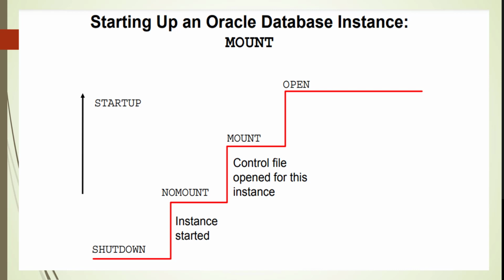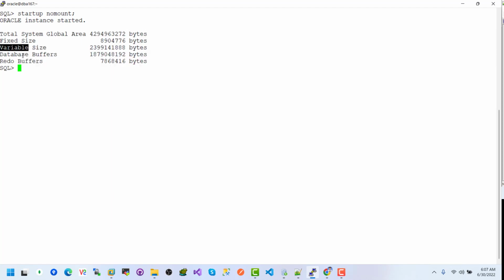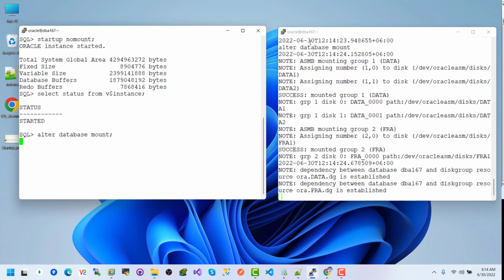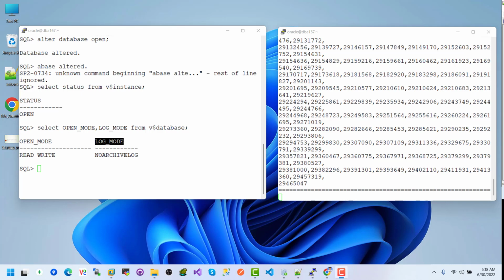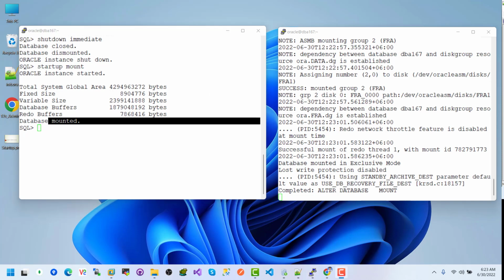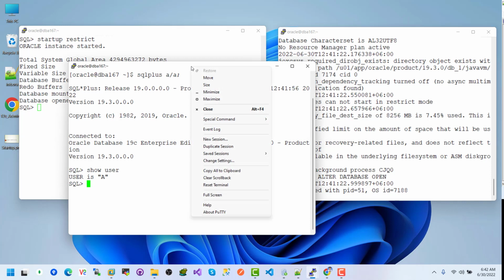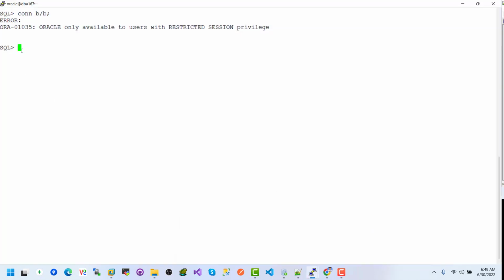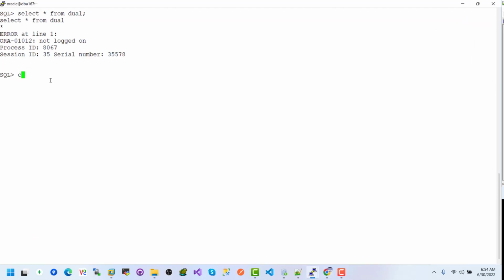Oracle - Starting Up an Oracle Database Instance | No Mount | Open | Restrict Session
►Title:  Oracle - Starting Up an Oracle Database Instance | No Mount | Mount | Open | Restrict Session

►Content:
Oracle - Starting Up an Oracle Database Instance,
Oracle - Shutdown,
Oracle - startup No Mount,
Oracle - startup Mount ,
Oracle - startup Open,
Oracle - alter database open read only,
Oracle - v$database,
Oracle - RESTRICTED SESSION system privilege,
Oracle - create user,
Oracle - grant create session,
Oracle - disable the restricted session for all users,
Oracle - restrict specific user,
Oracle - alter system kill session for an user with SID and SERIAL,

Searchable Keywords:
Oracle Instance Startup
Oracle Database Startup process
How to start the oracle database, ORA-01033: ORACLE initialization or shutdown in progress
ORA 01102 || ORA-01102: cannot mount database in exclusive mode || Oracle database
Oracle DB - Startup & Shutdown
Shutdown and Startup Oracle Database
How to use Oracle Live SQL? Easy way to practice SQL online
FIX:ORA-01017-invalid username/password;logon denied | Oracle SQL Tutorial
Starting Up an Oracle Database Instance | No Mount
Startup and shutdown - Oracle Database
How to start Oracle database in mount state?
Why do we start DB in mount phase?
How do I start an Oracle instance?
What is startup mount exclusive in Oracle?
How To Permanently Open A Pluggable Database
oracle startup restrict
startup mount exclusive restrict drop database
startup mount in oracle
oracle startup command
startup nomount oracle
how to start oracle database in linux
startup force in oracle
oracle alter database open

Don't forget to subscrible my channel.
Keep watching the next tutorial.
Thanks